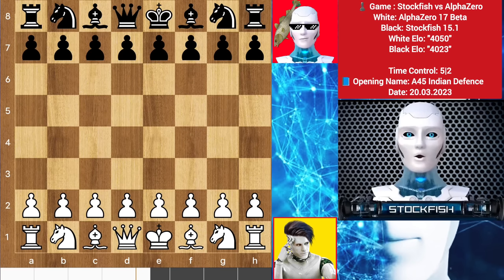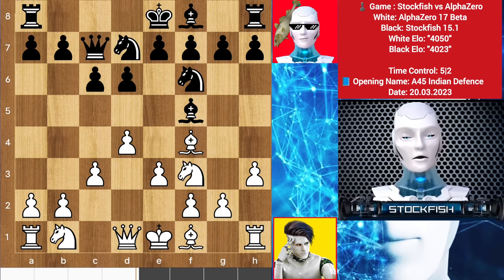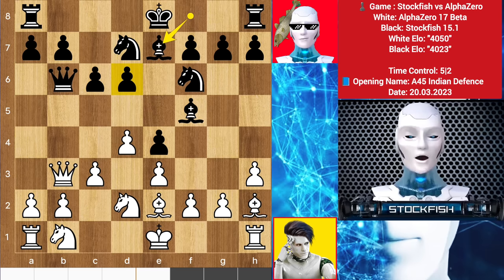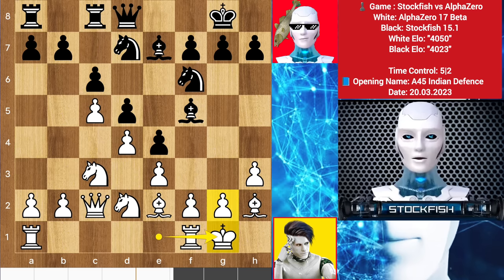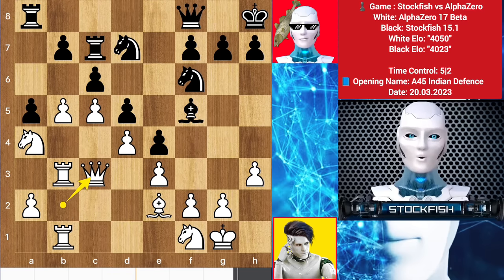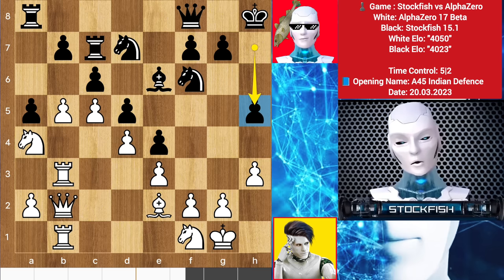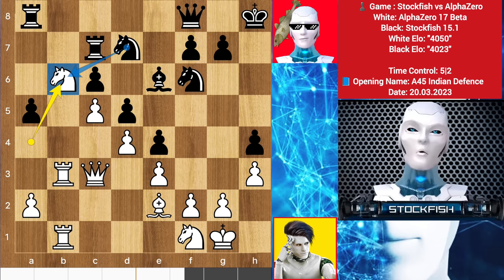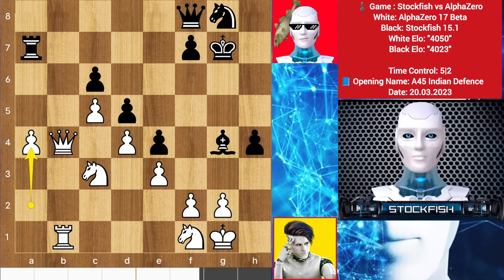AlphaZero (4K Elo) Declared War Against Stockfish 15.1 (4K Elo) | AlphaZero vs Stockfish | Chess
[Brilliant Games of Stockfish and AlphaZero]

PGN-

1. d4 Nf6 2. Bf4 d6 3. Nf3 Bf5 4. e3 Nbd7 5. h3 c6 6. c3 Qc7 7. Bh2 e5 8. Be2 e4
9. Nfd2 Qb6 10. Qb3 Be7 11. c4 O-O 12. Nc3 Rfc8 13. Qc2 d5 14. c5 Qd8 15. O-O
Qf8 16. b4 Bd8 17. Bd6 Qe8 18. Rfb1 Bc7 19. Bxc7 Rxc7 20. b5 a5 21. Rb3 Qe7 22.
Rab1 Kh8 23. Qb2 Qf8 24. Nf1 Be6 25. Na4 h5 26. Qc3 h4 27. bxc6 bxc6 28. Nb6
Raa7 29. Ra3 Ng8 30. Rxa5 Ndf6 31. Qb4 g5 32. Na4 g4 33. Bxg4 Nxg4 34. hxg4 Bxg4
35. Rxa7 Rxa7 36. Nc3 Kg7 37. a4 Ne7 38. Qb6 Qa8 39. Nd2 Kh6 40. Kh2 f6 41. Qb4
Kg6 42. Qb6 Kh6 43. Kg1 Ng6 44. Qb8 Qxb8 45. Rxb8 Kg5 46. Rb3 Ne7 47. Rb6 Bc8
48. f3 f5 49. f4+ Kg4 50. Rb8 Kg3 51. Ndb1 h3 52. Ne2+ Kg4 53. Nbc3 Ba6 54. Re8
Bc4 55. Kf2 hxg2 56. Kxg2 Kh5 57. Kf2 Bb3 58. Nc1 Bc4 59. Rb8 Kg6 60. N1e2 Kg7
61. Ng1 Bd3 62. Nh3 Bc2 63. Rb2 Bd3 64. Ng5 Ra8 65. Kg3 Kf8 66. Rb6 Bf1 67. Kf2
Bc4 68. Rb7 Ba6 69. Rb2 Ke8 70. Ke1 Ng8 71. Kd1 Ke7 72. Rb6 Kd7 73. Nf7 Kc7 74.
Kc2 Ne7 75. Kb3 Bc4+ 76. Ka3 Nc8 77. Rb2 Ra7 78. Ne5 Ne7 79. Na2 Bb5 80. Rh2
Rxa4+ 81. Kb3 Ra8 82. Nc3 Bf1 83. Rh7 Rb8+ 84. Kc2 Bd3+ 85. Kc1 Re8 86. Na4 Ba6
87. Nb6 Bb7 88. Nbd7 Nc8 89. Ng6 Rd8 90. Nde5+ Kb8 91. Nh4 Na7 92. Nxf5 Nb5 93.
Ne7 Ka8 94. f5 Rf8 95. Nd7 Rd8 96. f6 Ka7 97. f7 Ka6 98. Rg7 Rh8 99. Rg8 Rh1+
100. Kb2 Rh2+ 101. Kb3 Nxd4+ 102. exd4 Ka5 103. Nf5 Rf2 104. f8=Q Rf3+ 105. Kc2
Rf2+ 106. Kd1 Ba6 107. Ne5 Kb4 108. Qh6 Rf1+ 109. Kd2 Rf2+ 110. Ke3 Re2+ 111.
Kf4 Kc3 112. Qh1 Rf2+ 113. Kg5 Rf1 114. Qh2 Re1 115. Ra8 Re2 116. Qg1 Ra2 117.
Ne3 Kb3 118. Nxc6 Kc3 119. Rxa6 Rxa6 120. Qc1+ Kd3 121. Kf4 Ra2 122. Nb4+ Ke2
123. Qd1+ Kf2 124. Qf1# 1-0

2) Follow The Rule number 1 😉